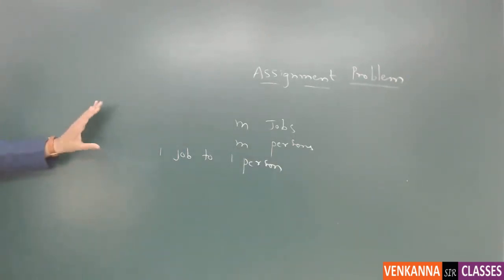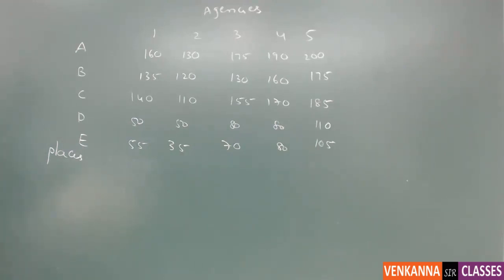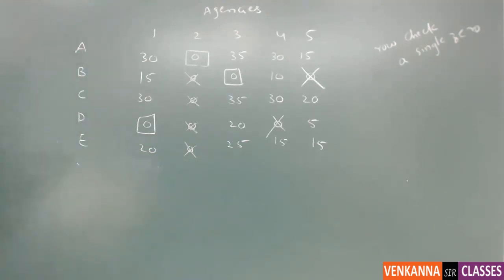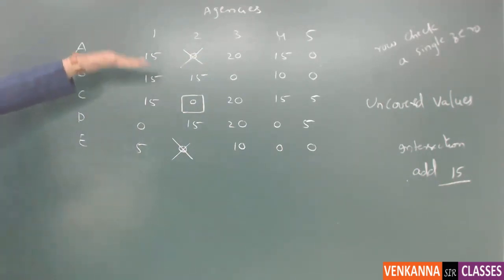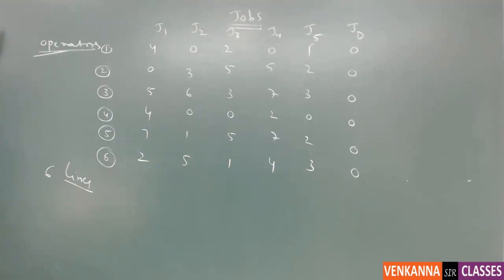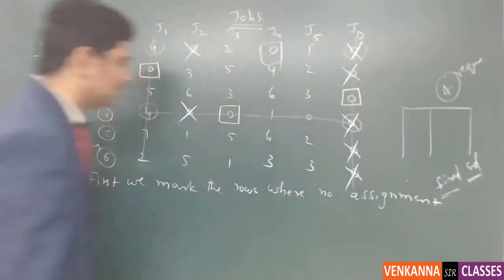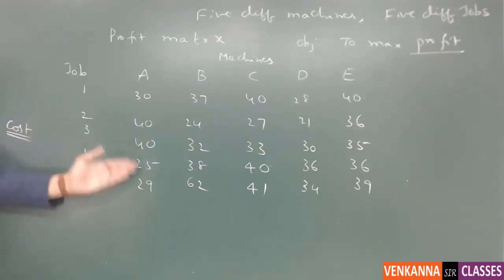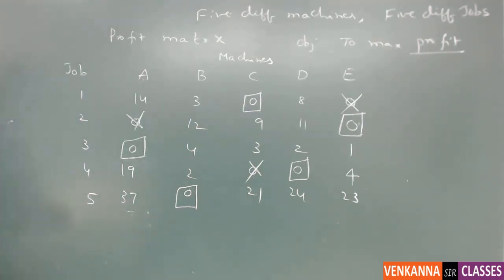Lecture 125_12